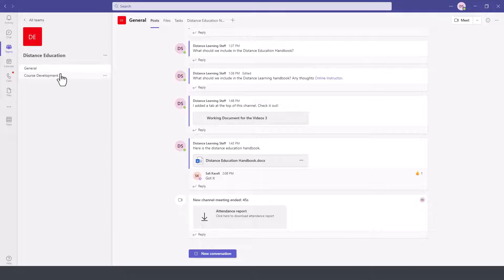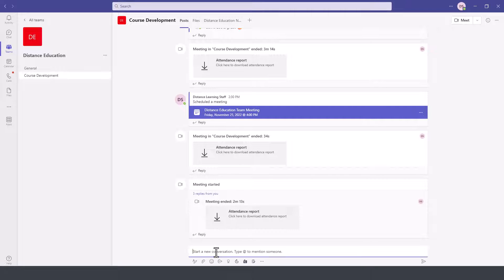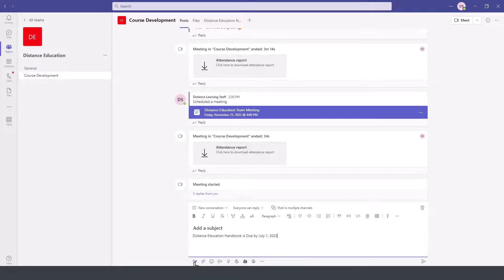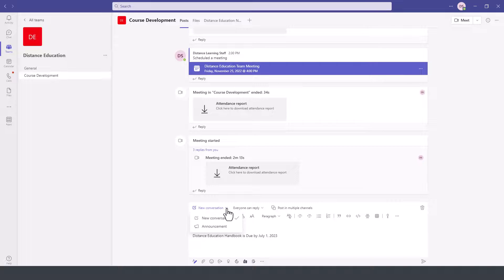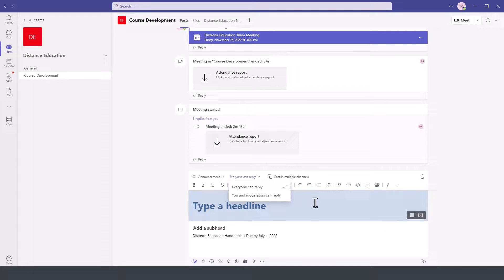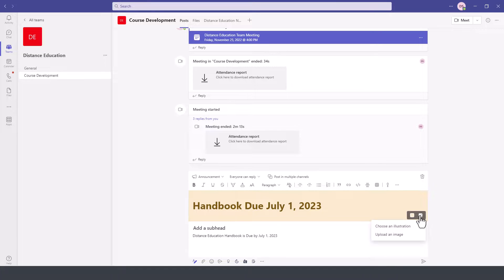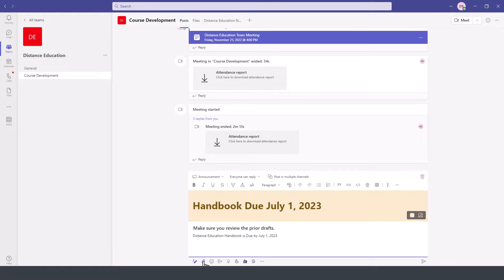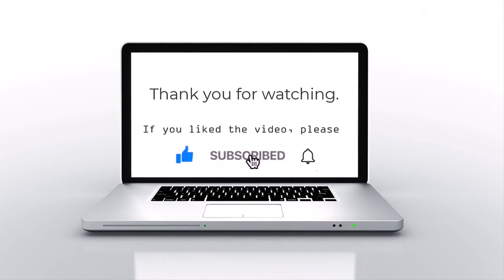How to Post Team Announcements in Microsoft Teams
In this tutorial video we introduce you to the world of Microsoft Teams, the main feature areas such as posting team announcements in the conversation area of your team! Discover quick tips and actions that aim to make it easy for you to learn the key features and love Teams.